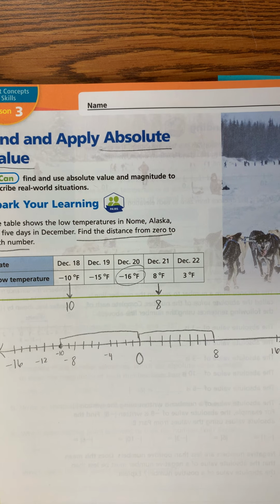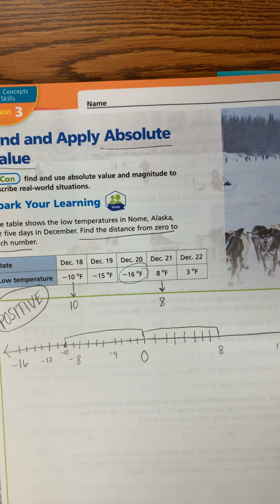Lesson 3 Absolute value